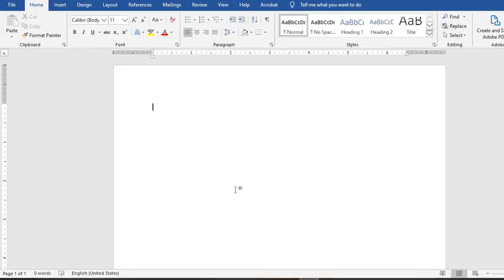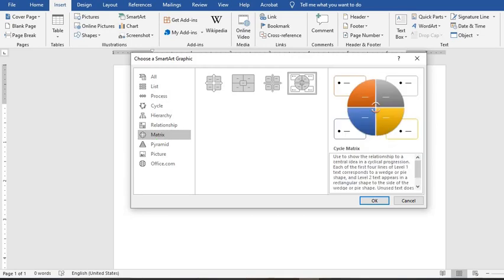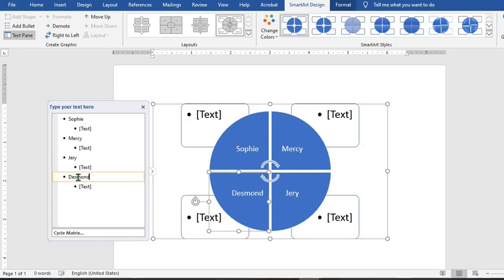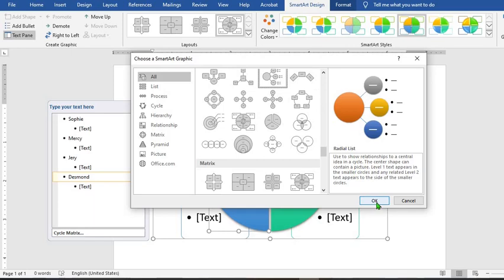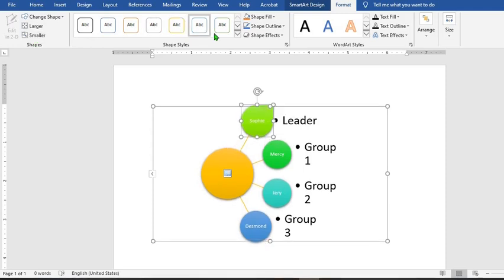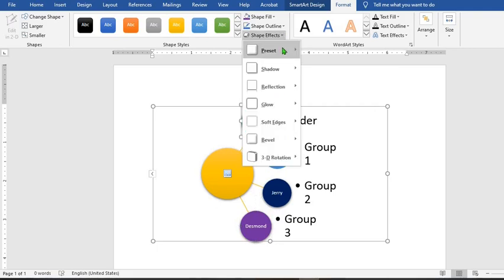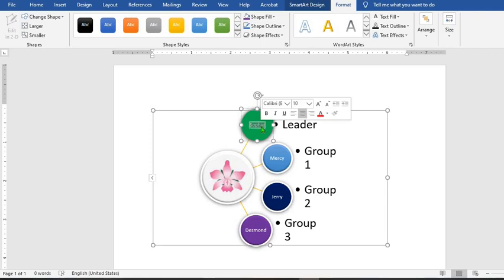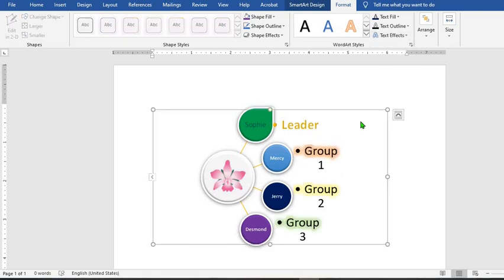Ms Word SmartArt Graphic _ SmartArt Design Tutorial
In this tutorial today, we learn about Microsoft Word SmartArt. Starting with the basics, we'll first tackle adding SmartArt into our Word doc. This tutorial shows you how to format SmartArt in Ms Word. This video shows you how to adjust sizing and colors, as well as how to create and delete shapes. In addition to the Microsoft Word SmartArt, we'll cover time saving tips and tricks, like • Adding text to a SmartArt graphic • Reordering, adding, and deleting shapes • Organizing SmartArt from the Design tab • Changing the SmartArt layout.
You Learn how to choose from a multitude of built-in diagrams to make your documents look more interesting and to explain concepts in a graphical way. In this video, we will create an organization chart by using a SmartArt diagram, we will change to a different layout, and we will format the diagram with different colors and styles that will make your work more attractive.
My goal is to provide you with the best learning environment possible, for all beginners of technology. If you find this video valuable, make sure you subscribe to the channel as I upload brand new lesson in Microsoft Word, Excel, Power Point or any of the other Microsoft Office applications every week.